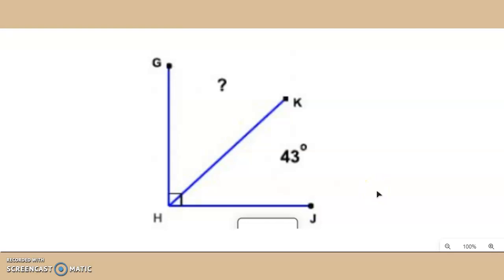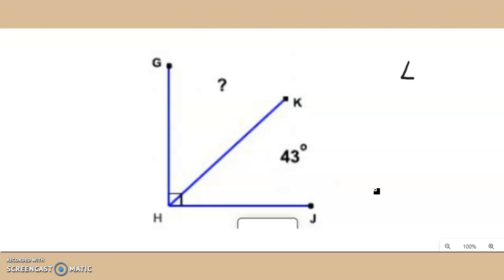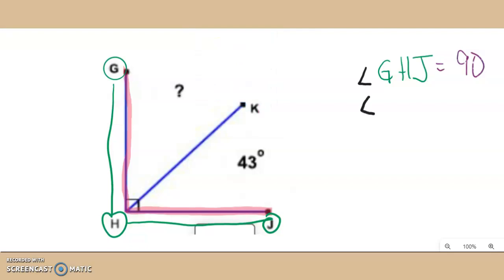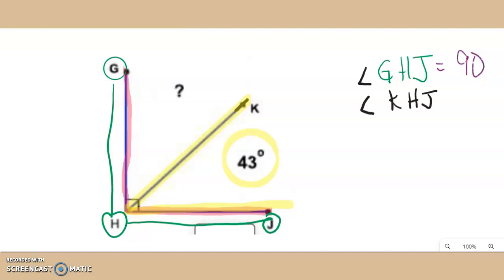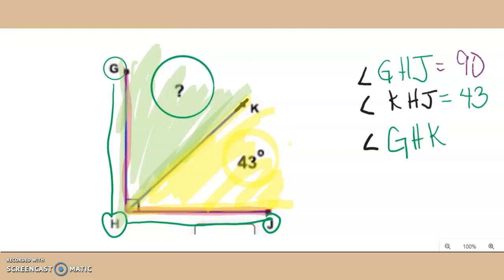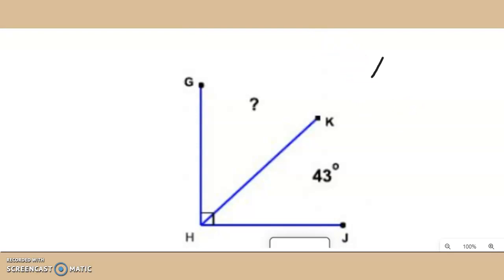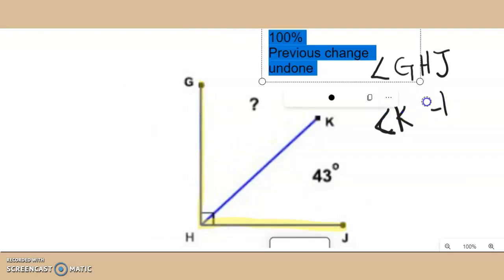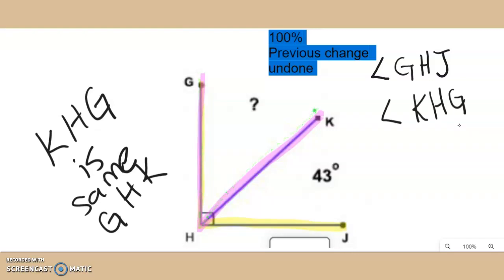Find the angles of